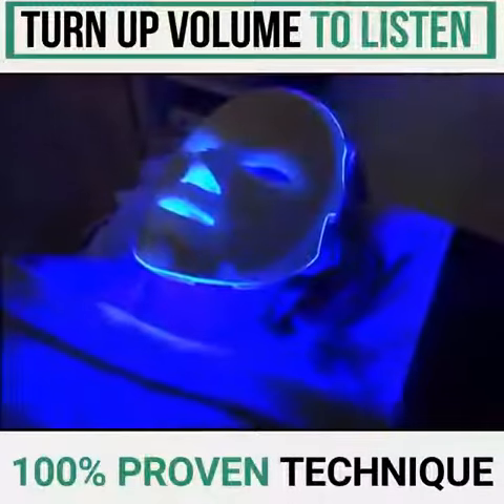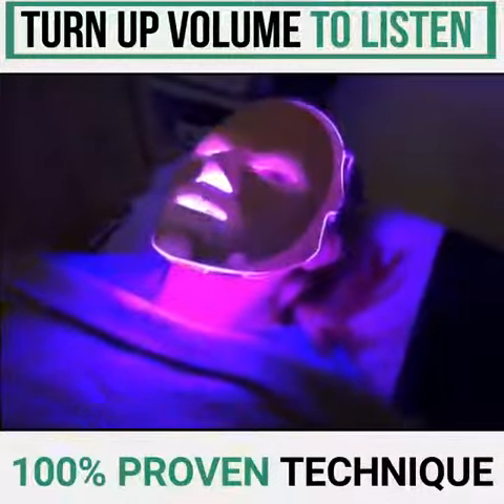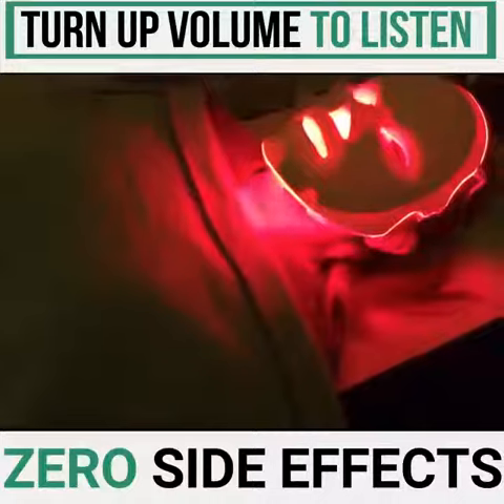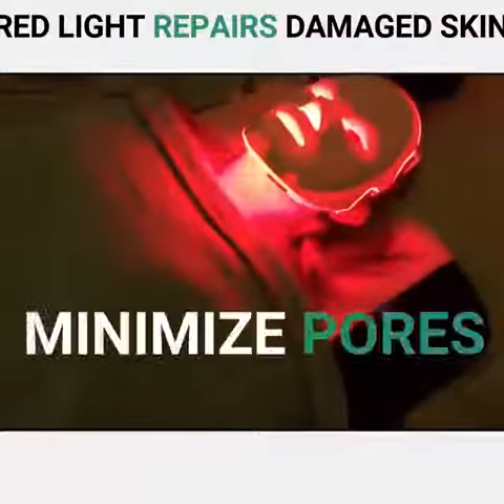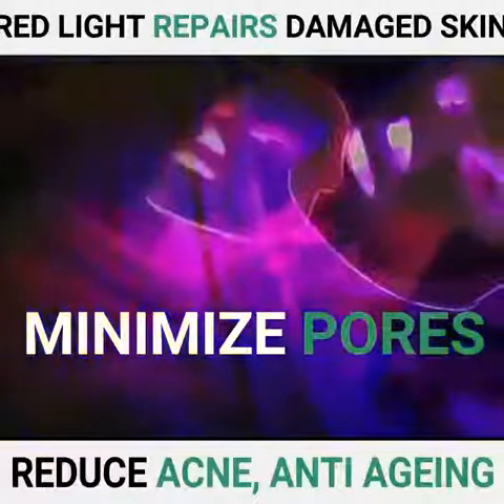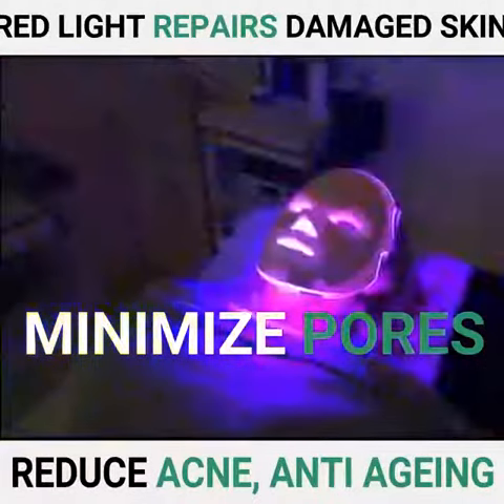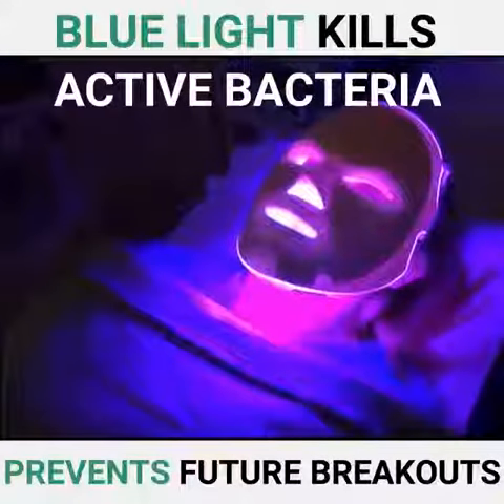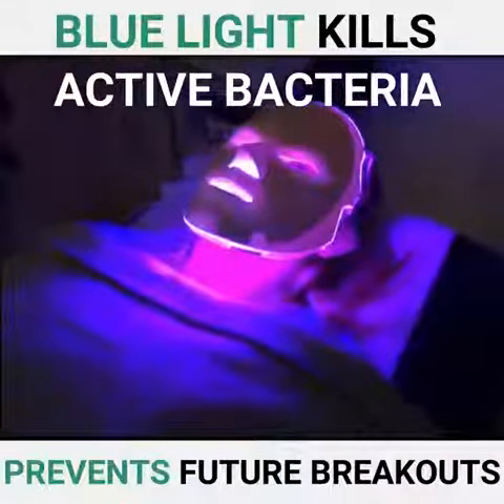LED Anti-wrinkle Anti-Aging Face Skin Mask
LED Anti-Aging Face Mask

An innovative LED facial mask that helps remove wrinkles, corrects acne, shrinks your pores, rejuvenates your skin, lessens the dark circles and bags under your eyes, and even whitens your skin!